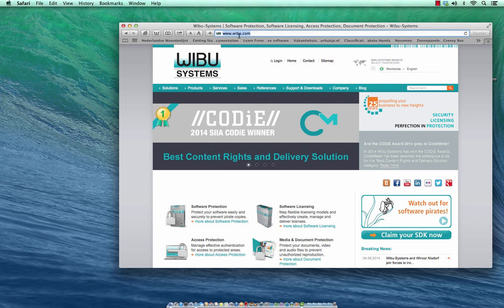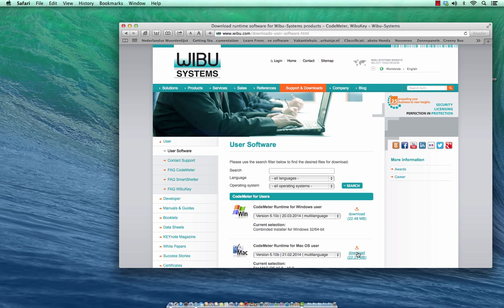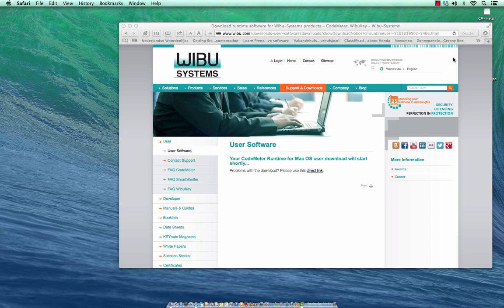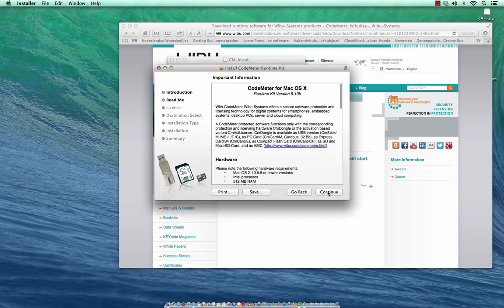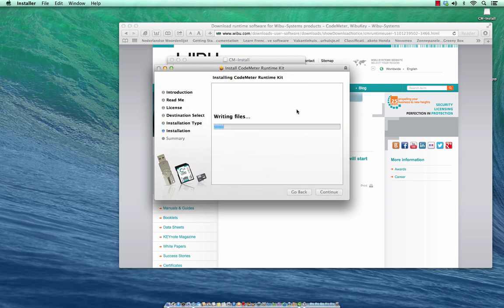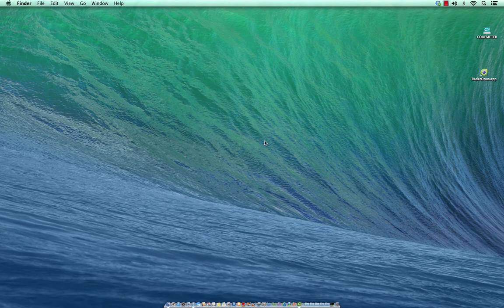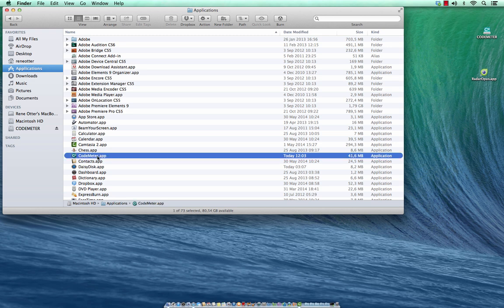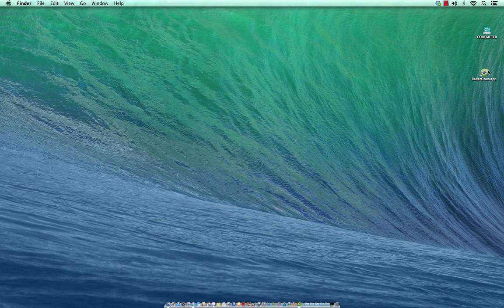Technical Support - Install Wibu Driver update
How to install the Wibu driver update for RadarOpus manually if needed